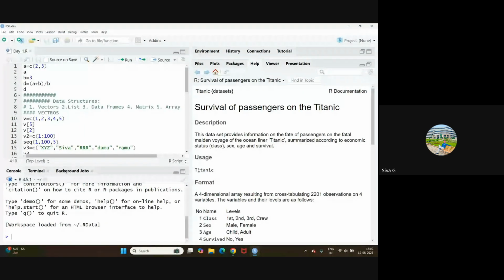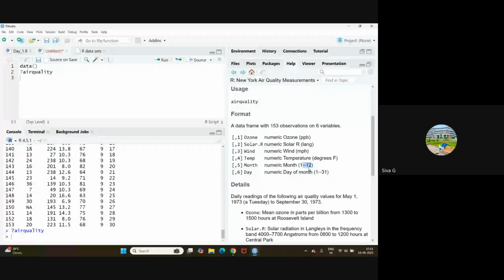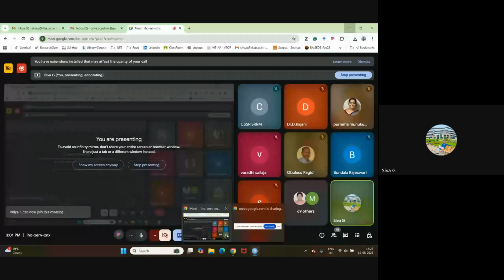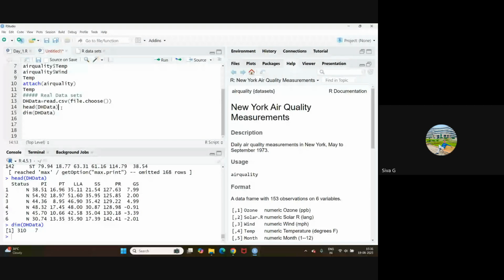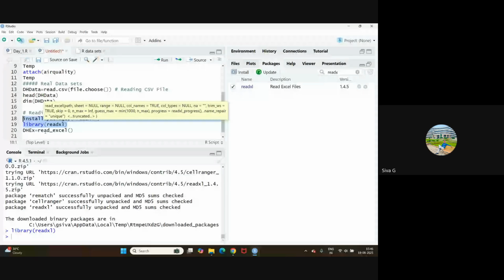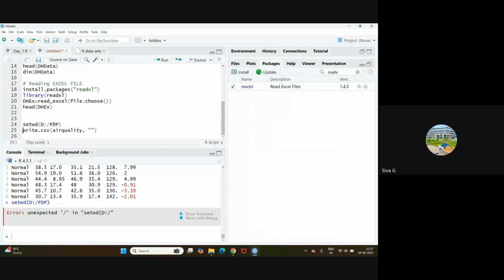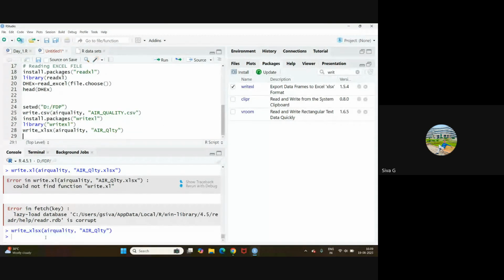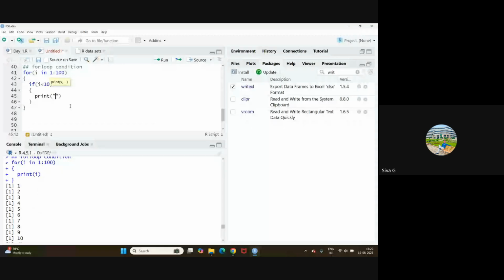Day 2 FDP on R Programming on 19-08-2025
R Programming For Students & Faculty